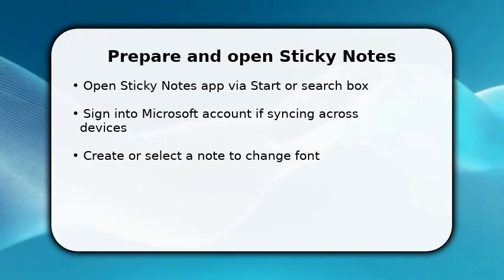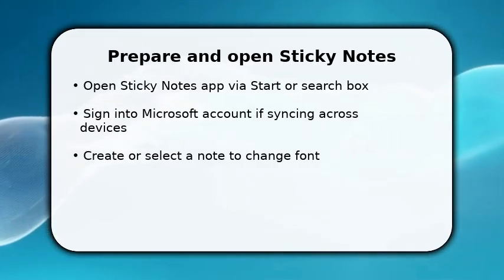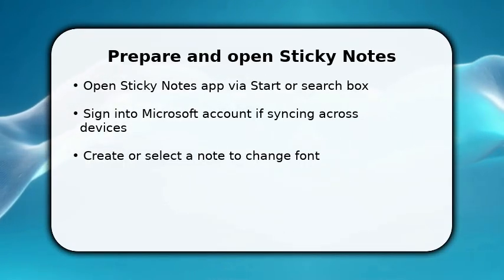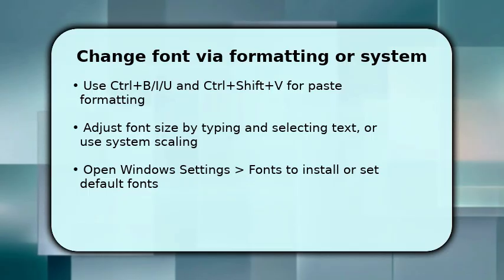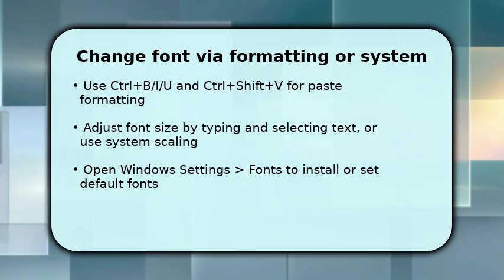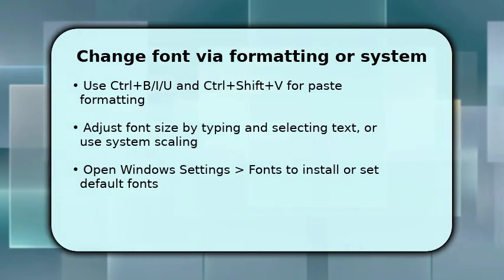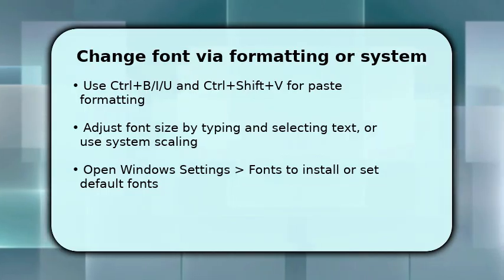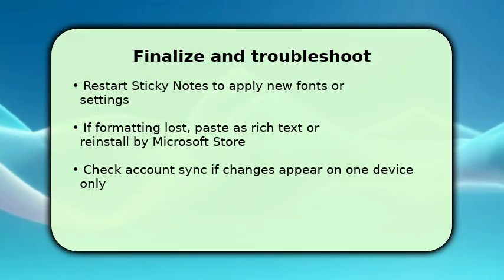How to Change Sticky Notes Font (easy Method)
Discover the simple steps to alter your sticky notes' font size and style with ease. This quick tutorial will guide you through changing fonts on various platforms, enhancing both readability and aesthetics of your personalized reminders.

change sticky note font, font customization for sticky notes, easy method to change sticky note text style, how to modify sticky note appearance, customize sticky note fonts on different devices